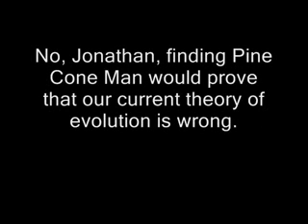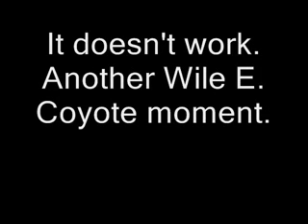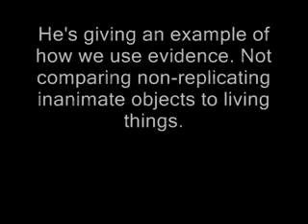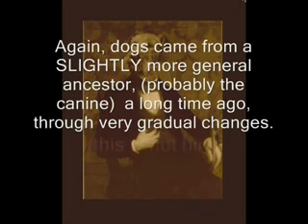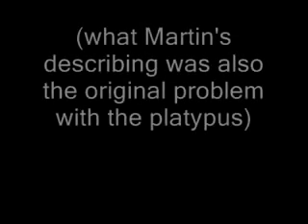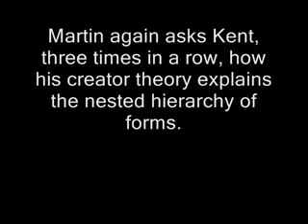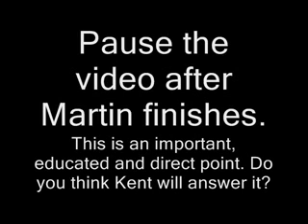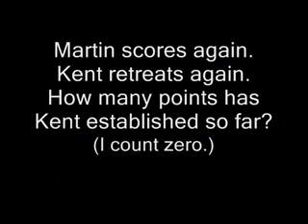Kent Hovind gets owned by Bio-Evo grad student 2/3 (re-up)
Not by the Dodo but another vid that has seen many bannage. Kent Hovind gets his ass handed to him on the radio.